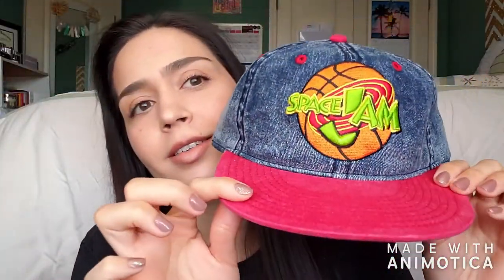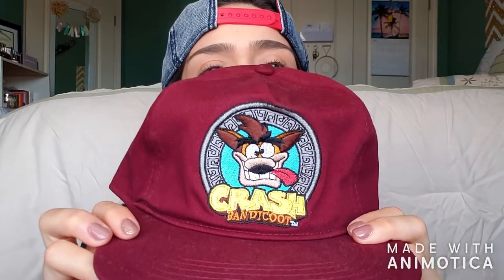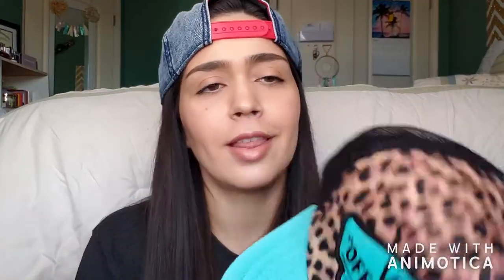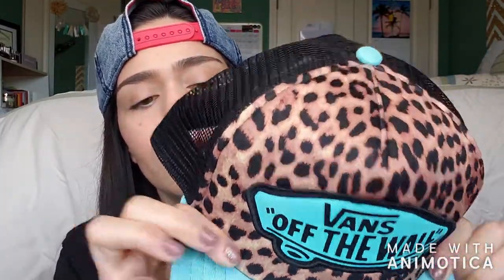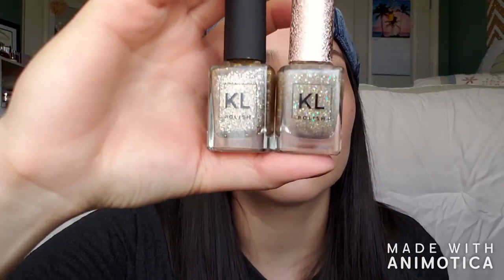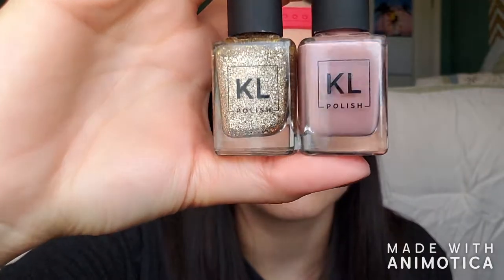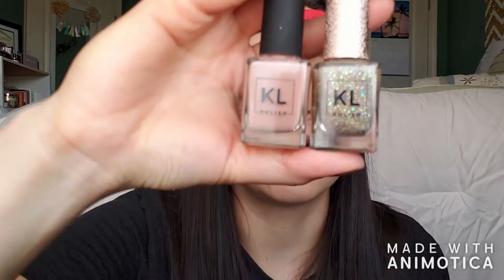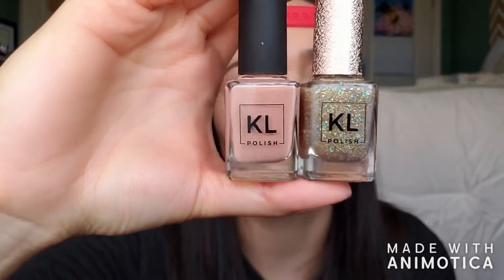Snapback Collection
Hey guys!!
Here's a video all about my snapbacks! I love a good snapback especially if it's something quirky and fun. I would love to know if you guys wear hats of any kind! Also let me know what kind of videos you want to see from me next! I'm always up for any ideas!!

P.S. It was really hard, virtually impossible, trying to find these hats online for you guys! Sorry!